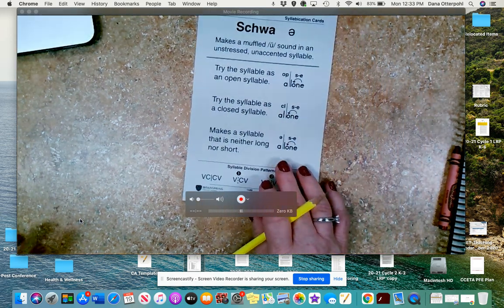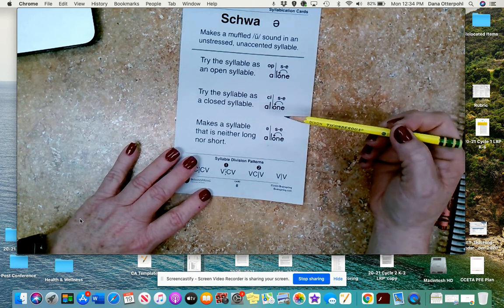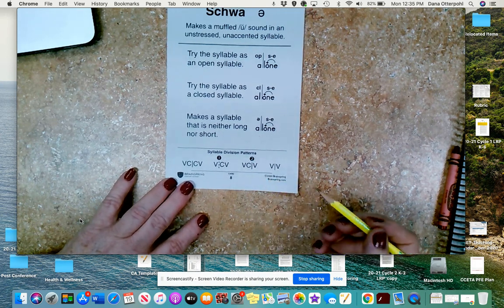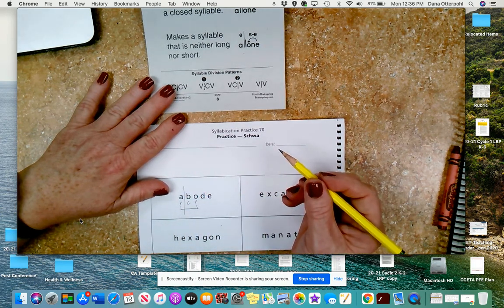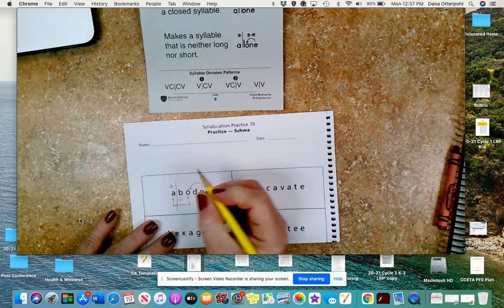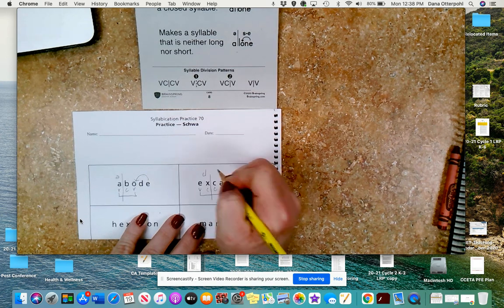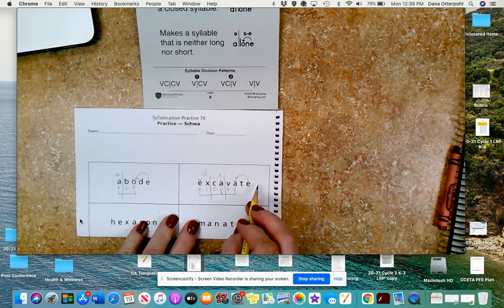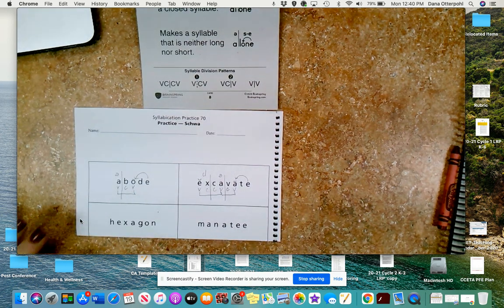L 4-18 Syllabication 1